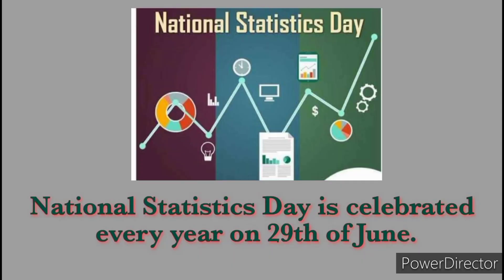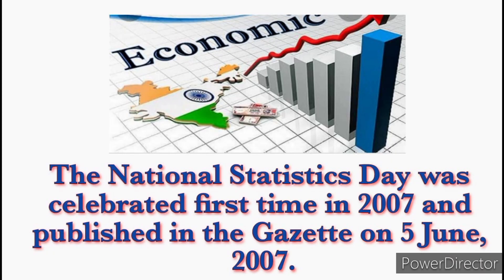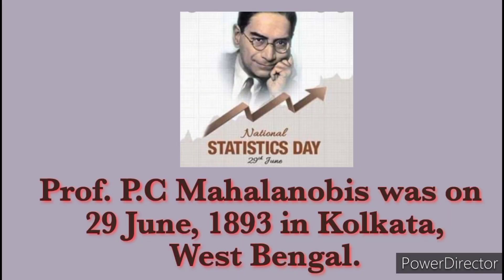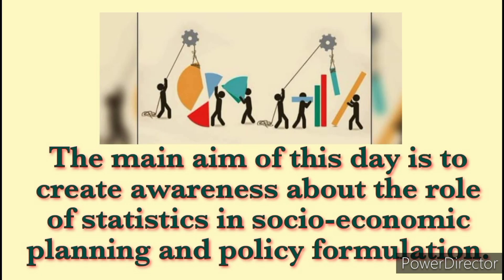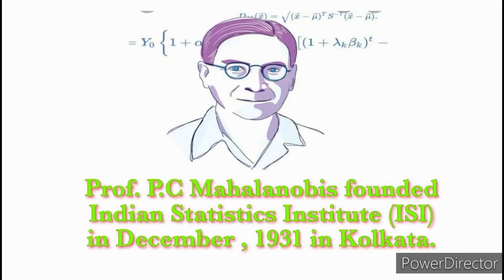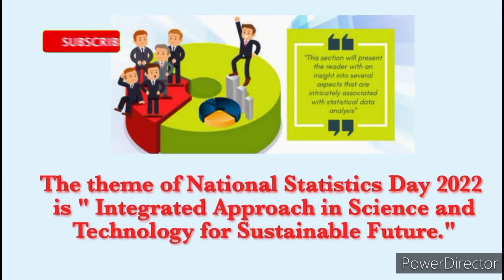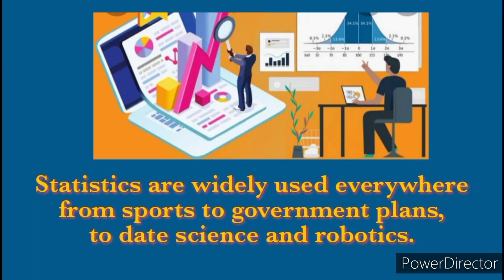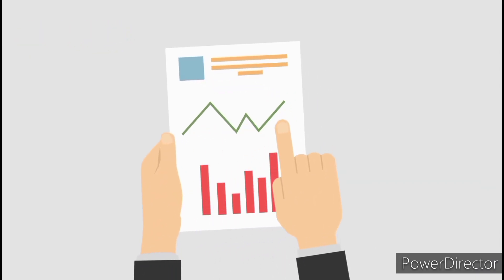10 Lines on National Statistics Day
10 Lines on National Statistics Day| 10 Lines on Statistics Day| @ARNAV AKANSH CREATIVITY

Hello 🙋‍♂️ Friends,
Today we sharing 10 easy lines/essay/speech on National Statistics Day which is celebrated 🎉🎊🎁 every year on 29th of June.
 Thank for 🙏💕 all our viewer who are supporting us and keep liking  our videos 🎥.

Sorry🙏🙏🙏 for our one mistake that is theme of statistics day. Theme that is mentioned in this video is the theme of science day but believe us we also find
 this theme on google but still we don't remember from where we saw. so we both are correcting our mistake. 🙏🙏🙏🙏🙏
The correct theme of National Statistics
Day is END HUNGER, ACHIEVE FOOD SECURITY AND IMPROVED NUTRITION AND PROMOTE SUSTAINABLE AGRICULTURE .